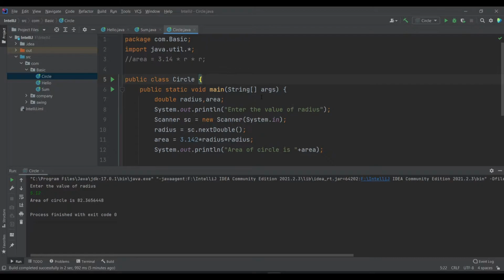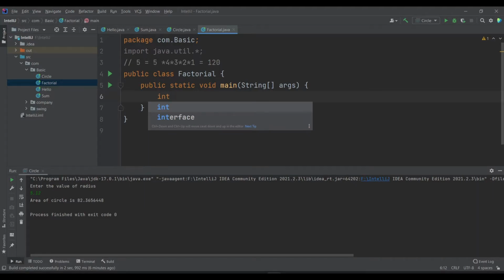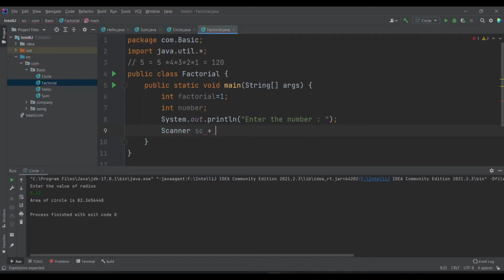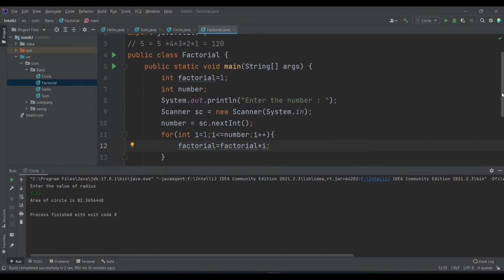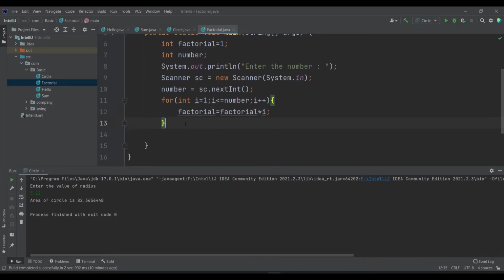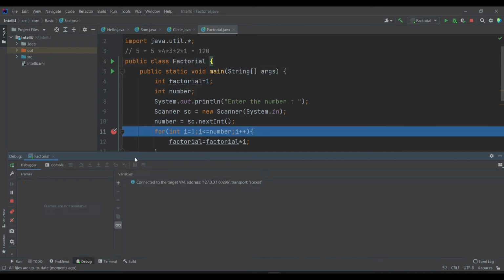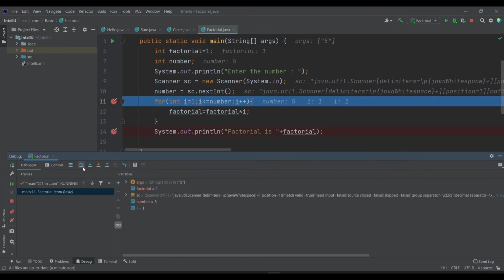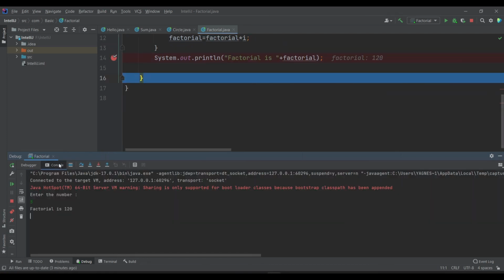Factorial program JAVA explained | How to debug a program in JAVA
factorial
recursion